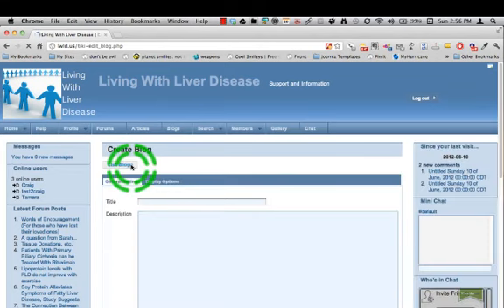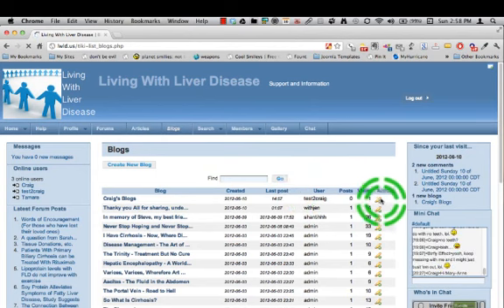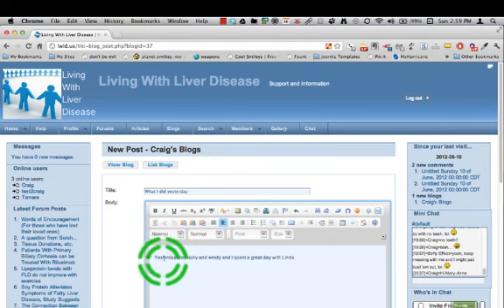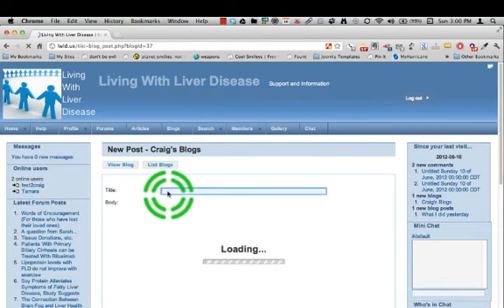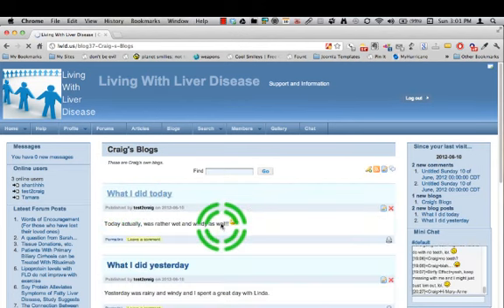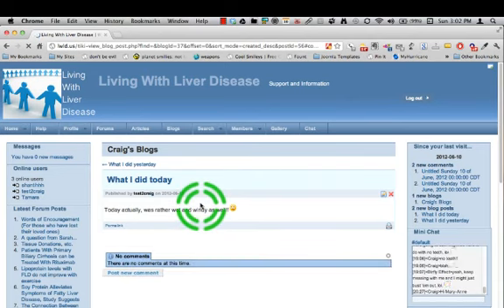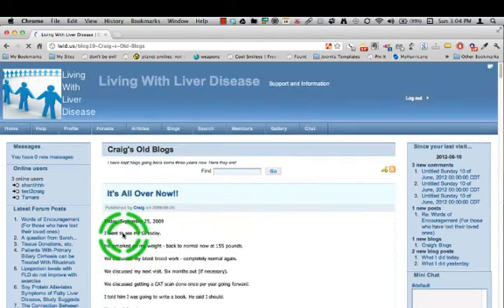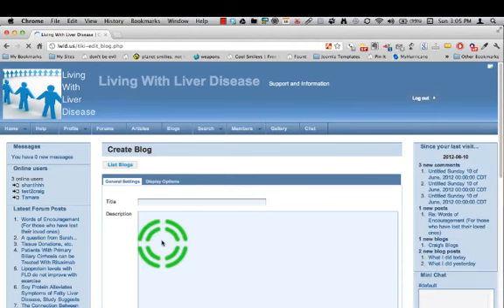Blog_Posting.mp4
How to post blogs on TikiWiki